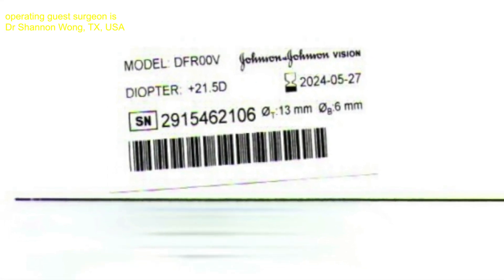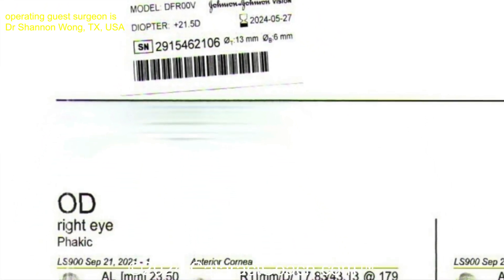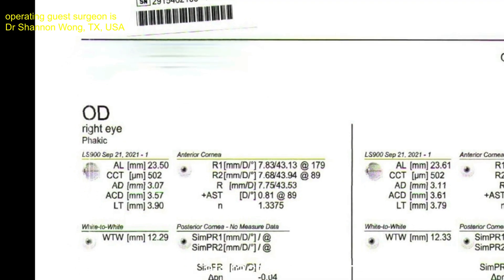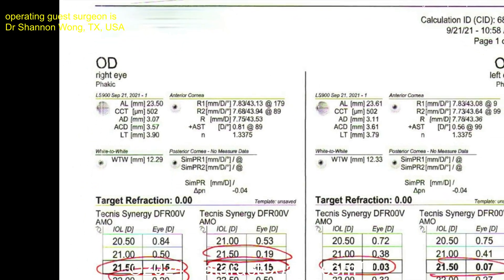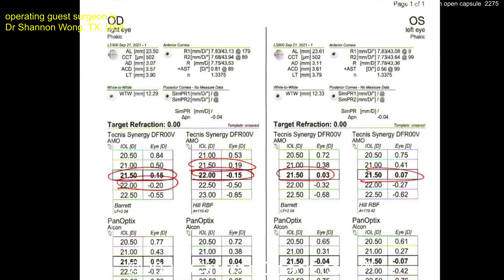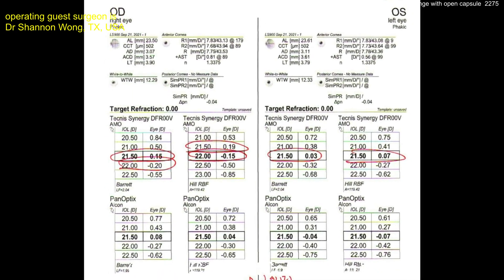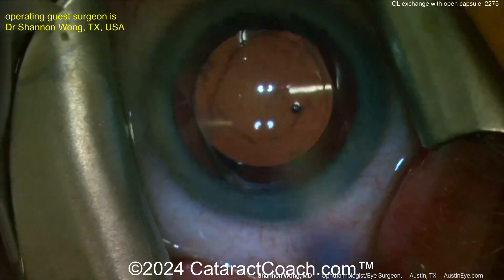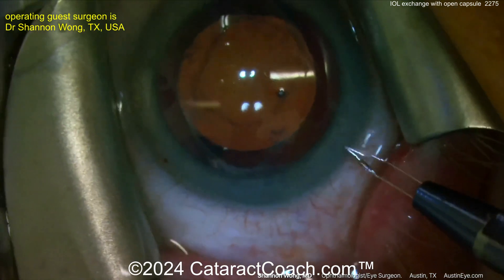CataractCoach™ 2275: IOL exchange with an open posterior capsule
In our recent podcast with Dr Shannon Wong, he explained that he was doing more IOL exchanges in eyes with a prior YAG capsulotomy and an open posterior capsule. Our standard teaching is that when this is done, we should put a three-piece IOL with haptics in the sulcus and the optic captured behind the capsulorhexis. But what if the patient wants to exchange one multifocal IOL for another multifocal IOL, and both are single-piece acrylic designs? In this video, he shows us the tips and tricks that allow that to happen. What do you think of this technique?